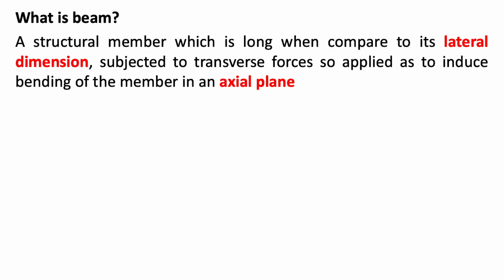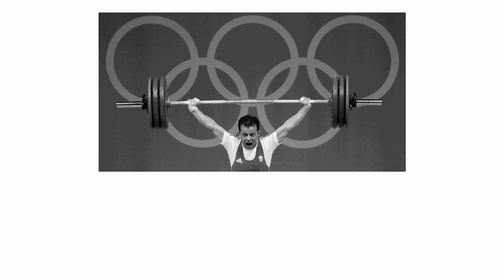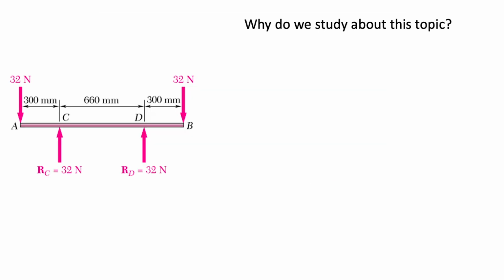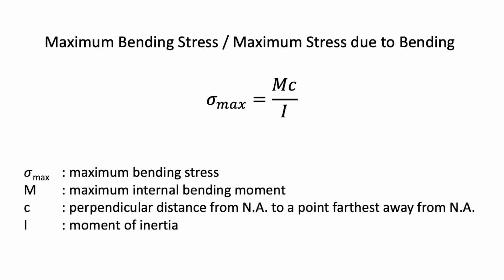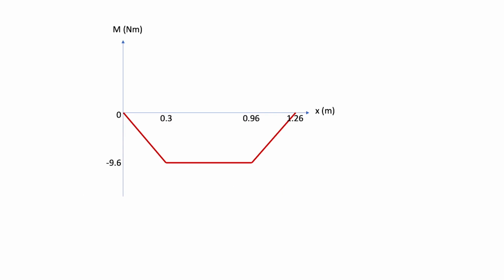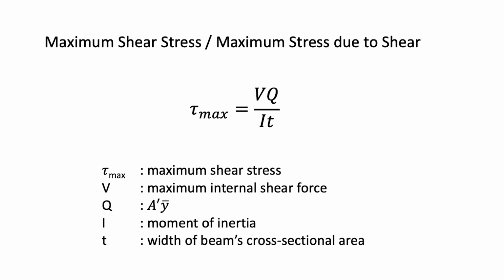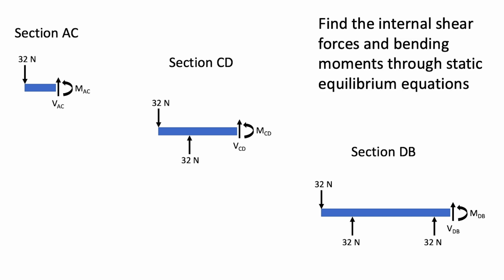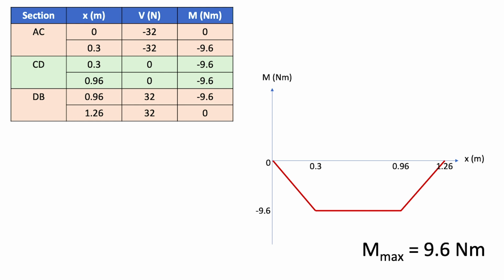Beam | Part 1 | An Overview of Beam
This video describes an overview of beam that will be learned in chapter 4.